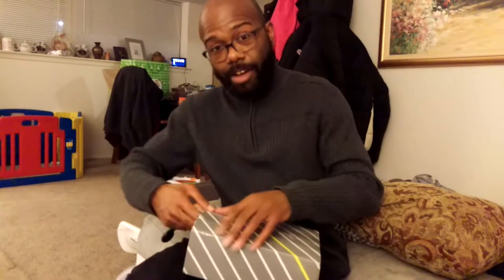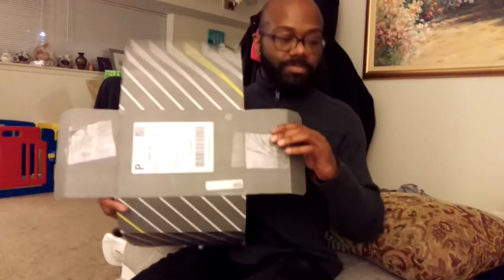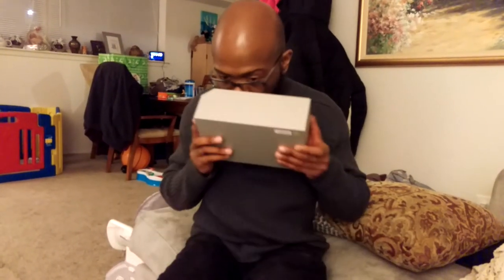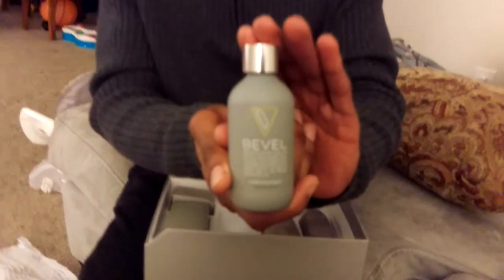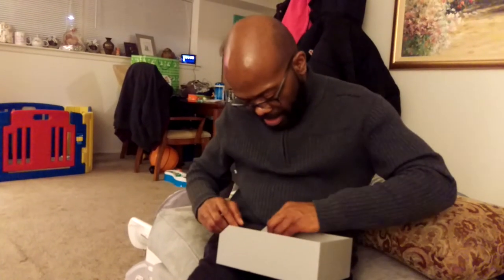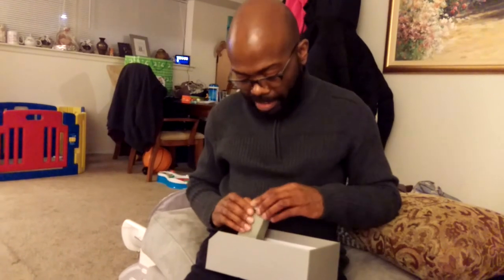Bevel Box Reveal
After months of contemplation, I decided to grab the Bevel Shave Kit. Revealing its contents, what does Bevel have to offer?

The Big Bevel Reveal at my little brother Calvin's apartment!